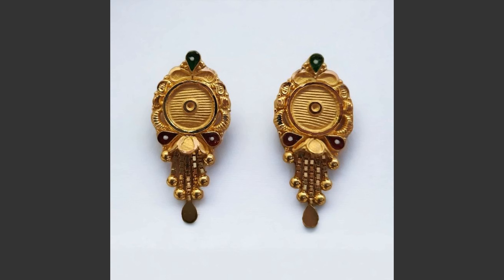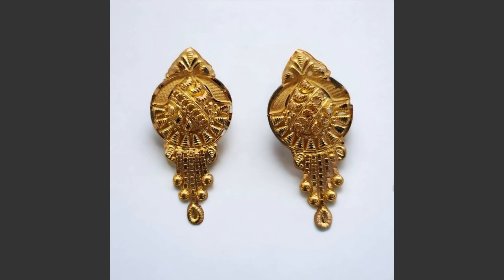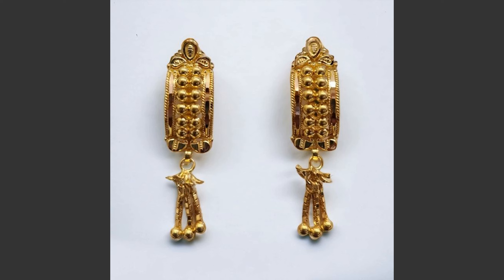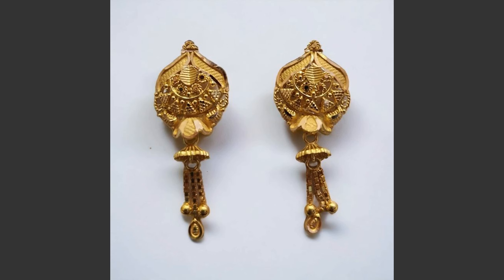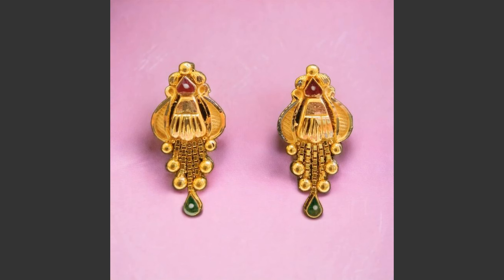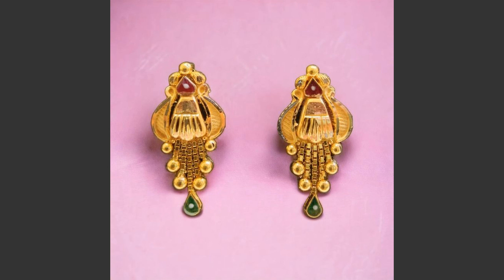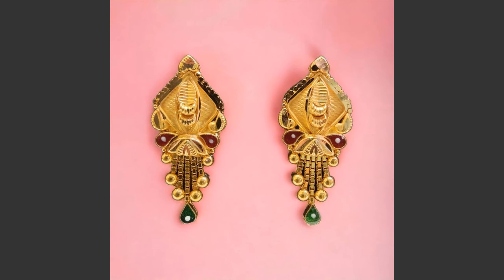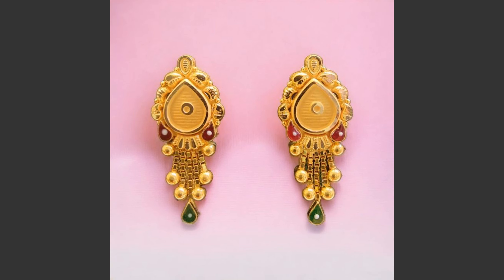3 grams gold earrings | 3 grams kammalu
Hi Everyone!!
We don't sell any of the products shown in the video. I will share details with you in future if i find any

gold earrings designs,earrings,gold earrings,stud gold earrings designs with price and weight,gold earrings designs with price